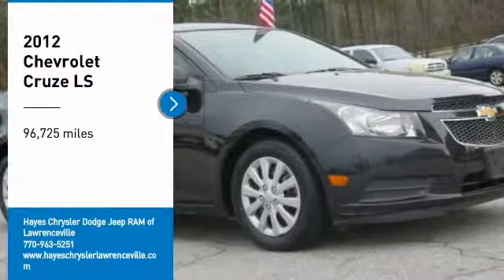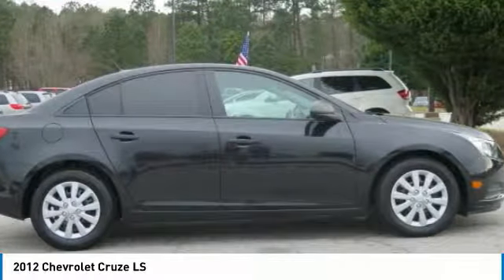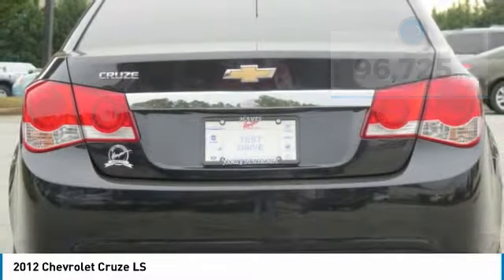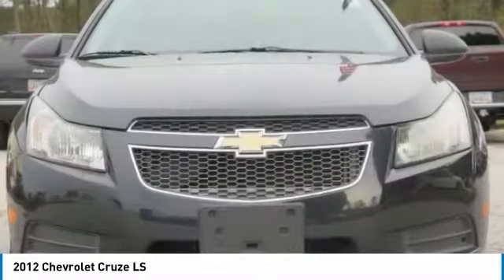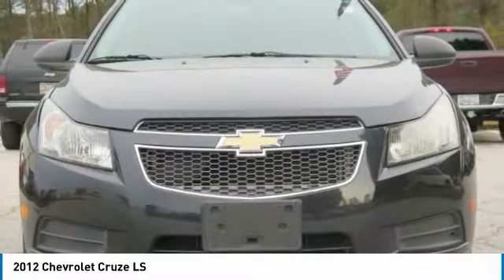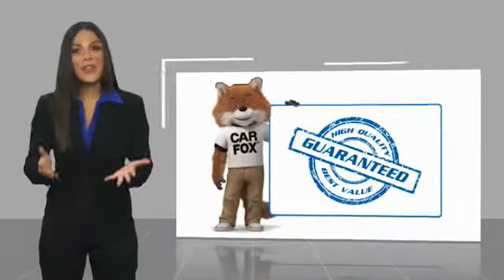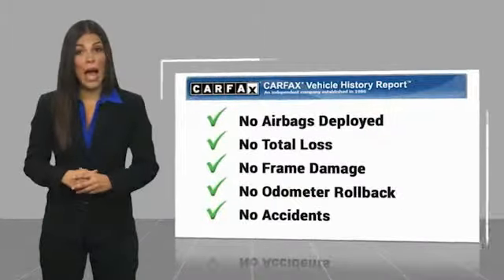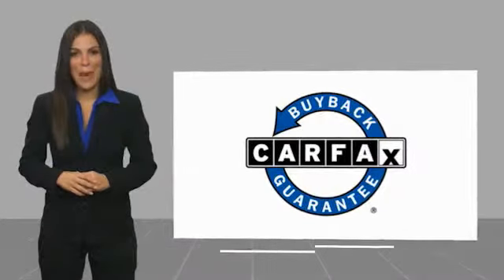2012 Chevrolet Cruze Lawrenceville GA L831055A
2012 Chevrolet Cruze LS

2012 Chevrolet Cruze LS ECOTEC 1.8L I4 DOHC VVT 6-Speed FWD Odometer is 10604 miles below market average!brbrbrReviews:br  * If you're shopping for a compact car with a more refined look, ride and interior quality than the average economy sedan, the 2012 Chevrolet Cruze sedan is sure to win you over. The Eco model's 40-mpg highway fuel rating also can't hurt. Source: KBB.combr  * Upscale interior design; lively yet efficient turbocharged engine; Eco model's high fuel economy; secure handling; top safety scores; big trunk. Source: EdmundsbrAwards:br  * 2012 IIHS Top Safety Pick   * 2012 KBB.com 10 Most Comfortable Cars Under $30,000